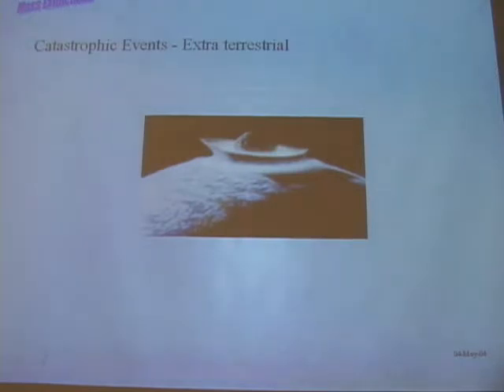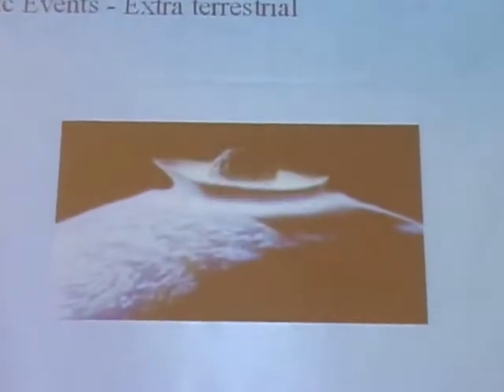ERTH:102 Earth History "Mass Extinctions" Part 3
Dr. Dave Johnson, Associate Professor of Geology at NMT, talks about extinction.